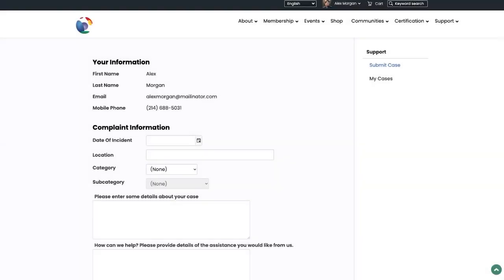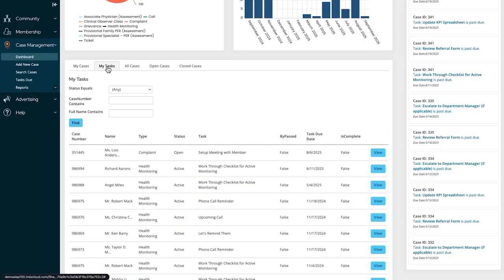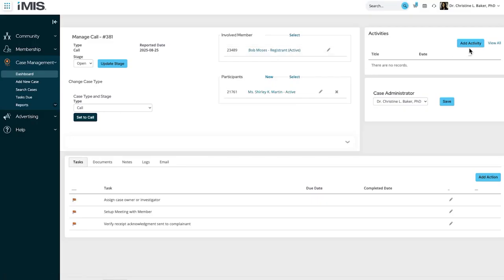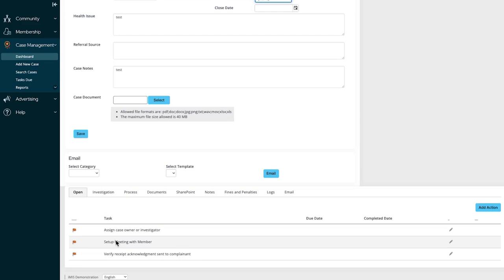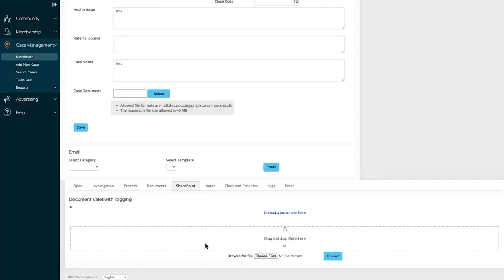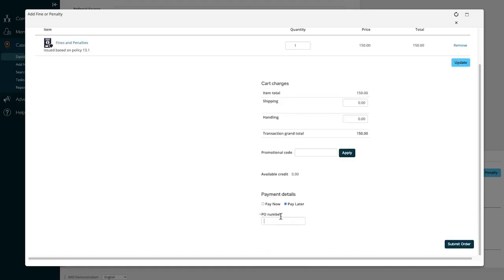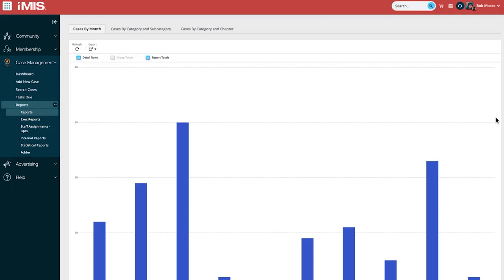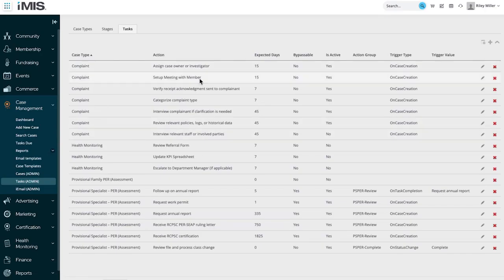Case Management For iMIS - CRM Solution Overivew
Case Management for iMIS is designed to track Cases, Investigations, Grievances, Complaints, and so much more.

With Case Management for iMIS, individual cases are captured via member facing submission forms, or within the iMIS staff site, and from there move through a defined workflow with configurable multi-step tasks and deadlines. Where required, third-party reviewers can be given access to relevant materials during the process.